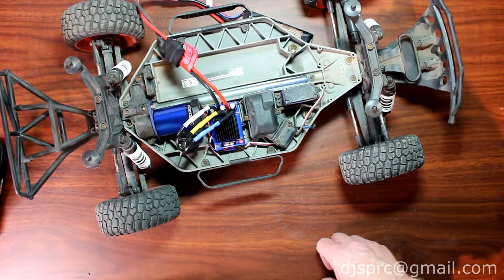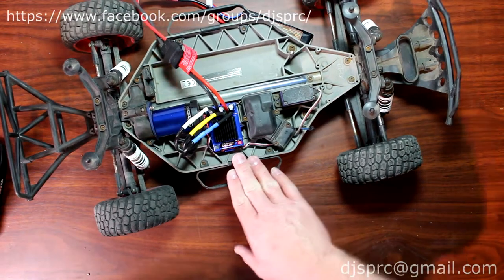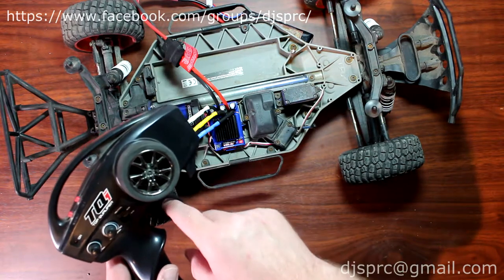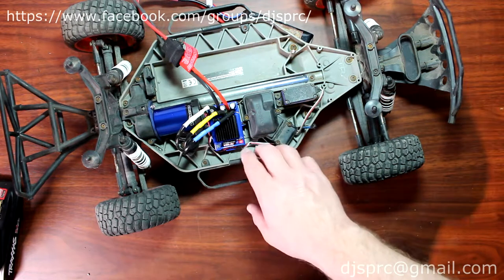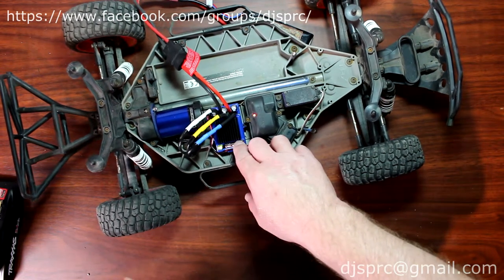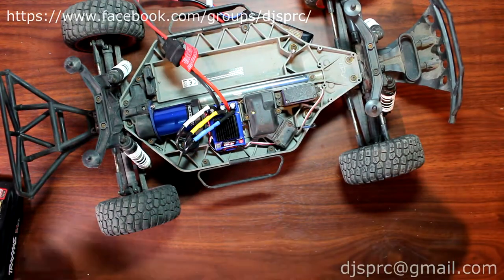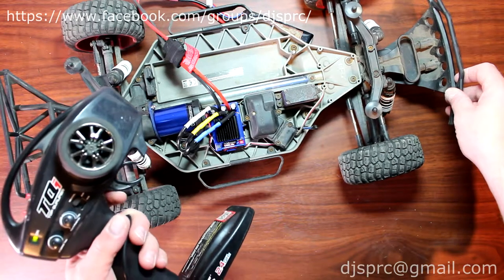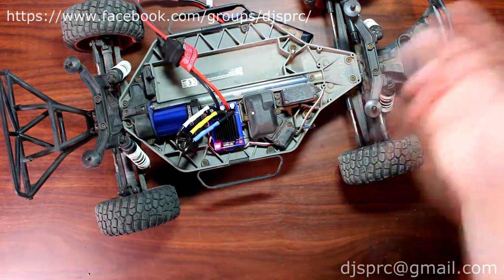How To Calibrate Your Traxxas Esc All Model